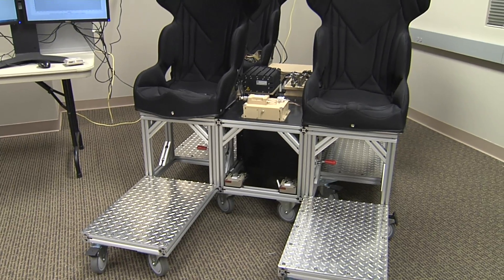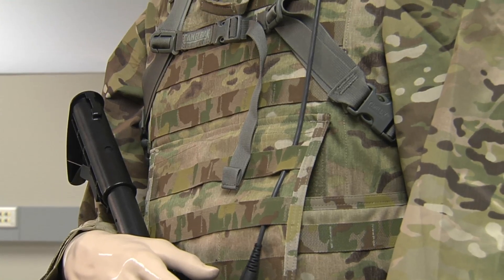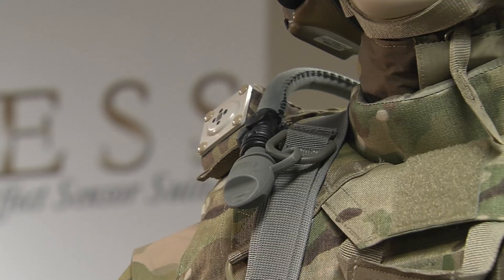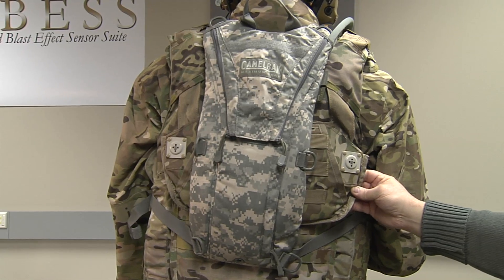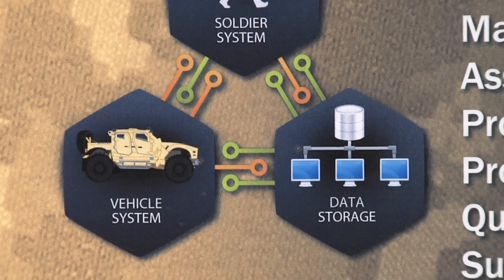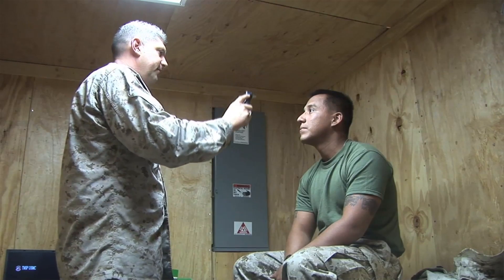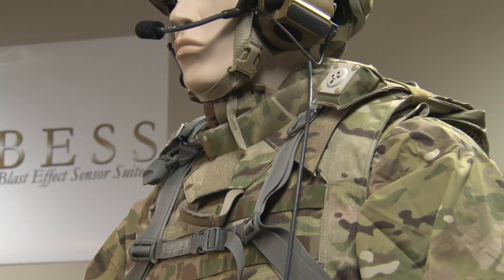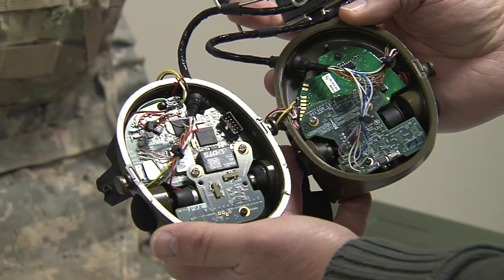IBESS-final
To study the effects of improvised explosive devices on soldiers and help provide continuing treatment, Georgia Tech Research Institute (GTRI) researchers have developed IBESS, a sensor system that measures the physical environment of an explosion and collects data that can correlate what the soldier experienced with long-term outcomes.